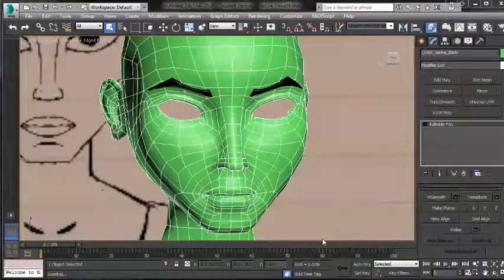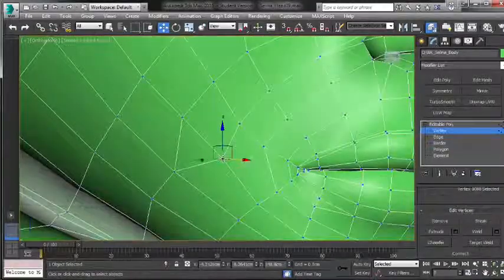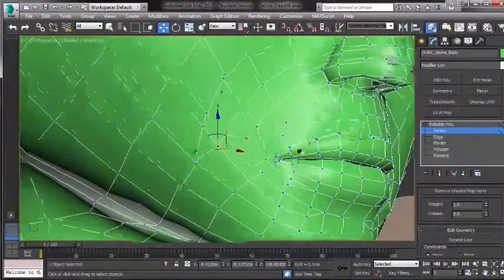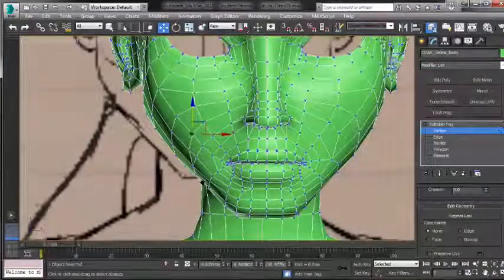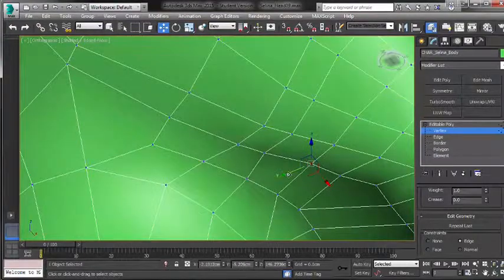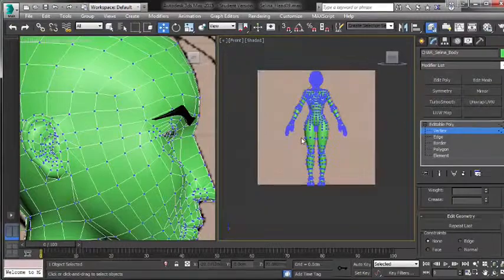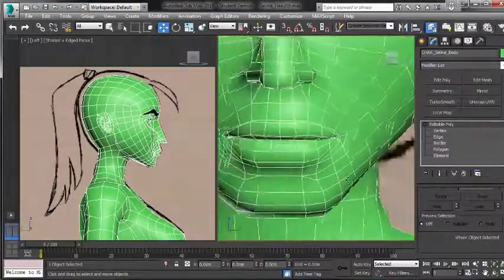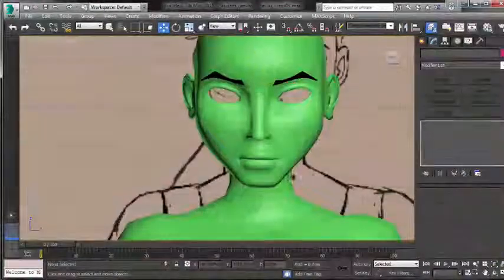ICAGAM526A Basemesh Part09C Final Mesh Adjustments